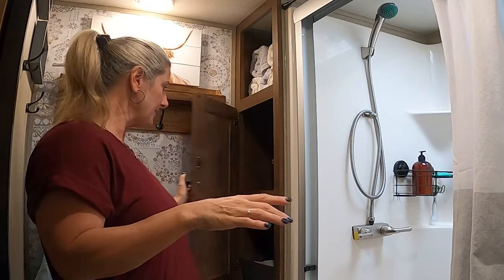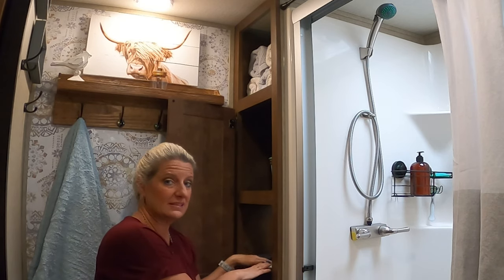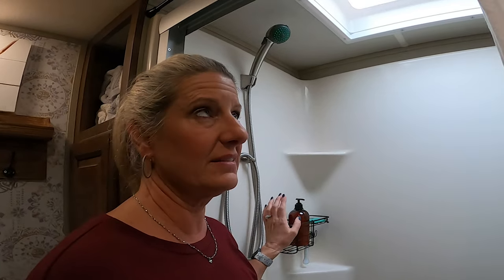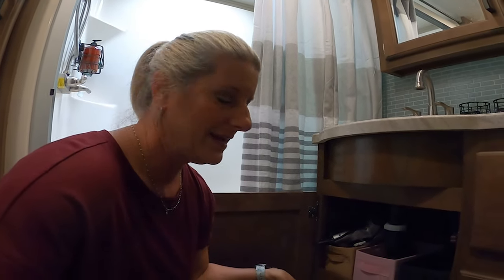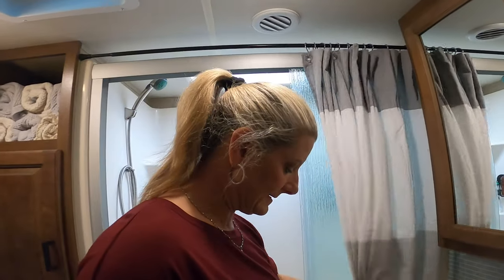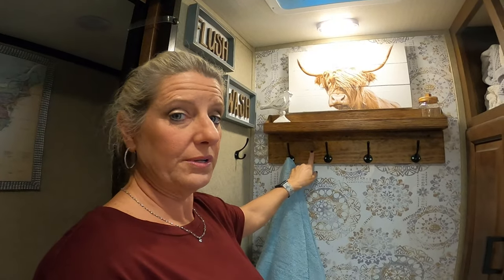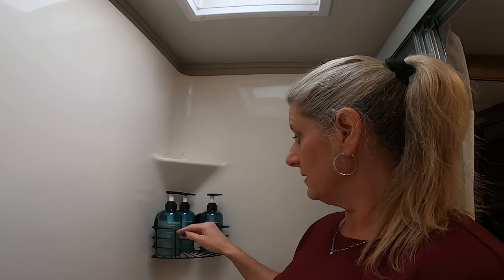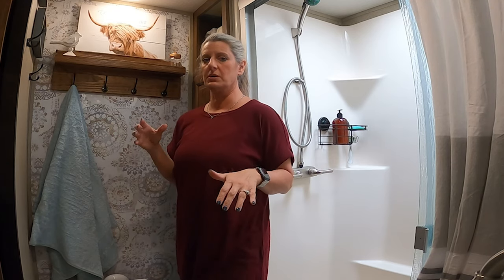RV Bathroom Organization and Deco'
RV bathroom organization and Decor'

Command Strips
Bottles Shampoo Blue
Bottles Shampoo Brown
2 drawer rack
1 drawer rack
cabinet pulls
Shower caddy soap holder
Corner shower caddy
Toilet seat
Cabinet lights

Premier Pro